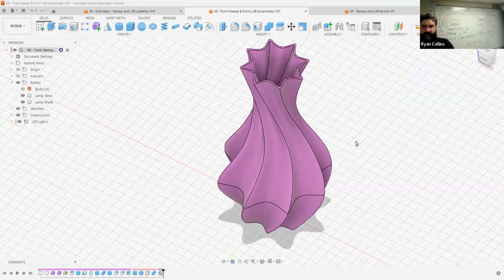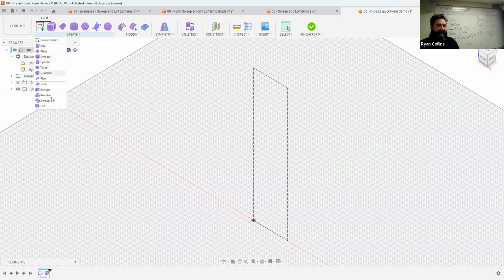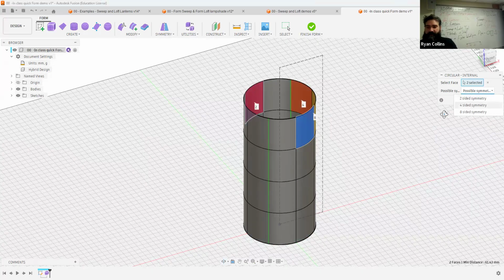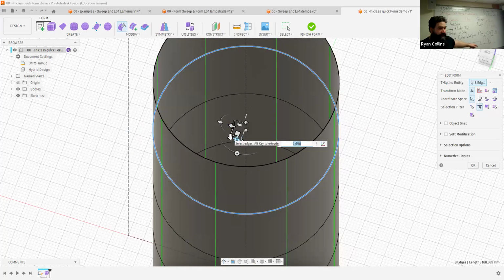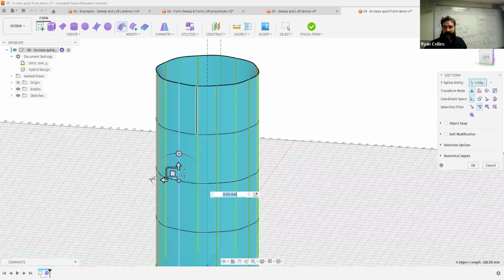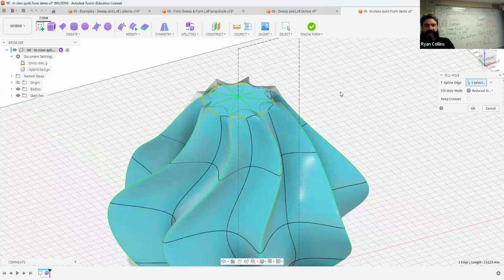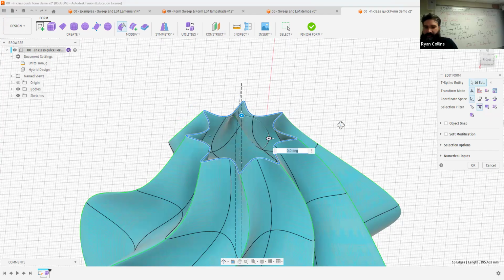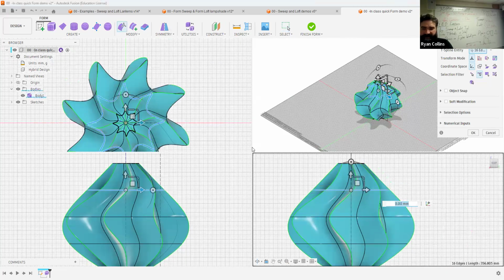2026S ARTS299 Week08 Basic Form Tools and Lantern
A basic introduction to the Form workspace in Fusion 360. Using a cylinder and symmetry to model a lamp shade model.

0:00 LED Lamp project Form Workspace basic intro
1:09 Sketch reference box as a guide
2:26 Form Workspace start and Cylinder beginning
 5:30 Add Symmetry to your form object
7:15 Form Edit tool use
12:35 Insert Edge Tool to subdivide the form object
13:15 Edit Form to create ripple shape
15:17 Finish Form TEST and Fill Hole Tool
18:24 Utilities – Repair Body Tool use and troubleshooting error BAD ALLOCATION